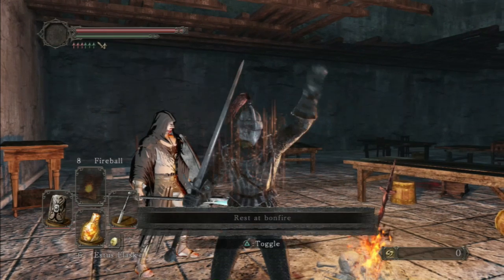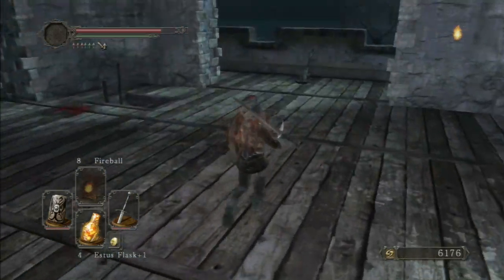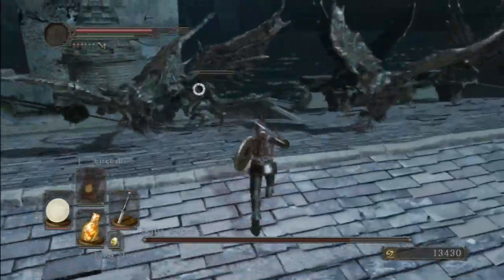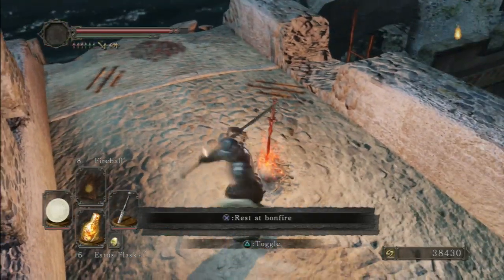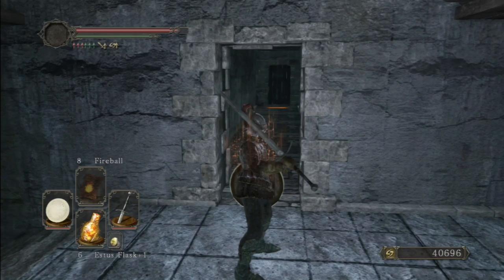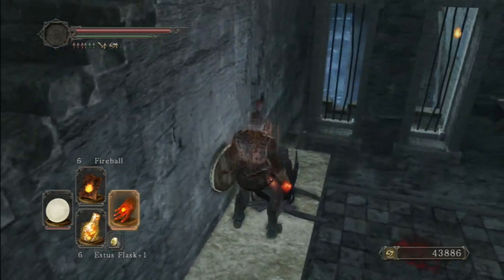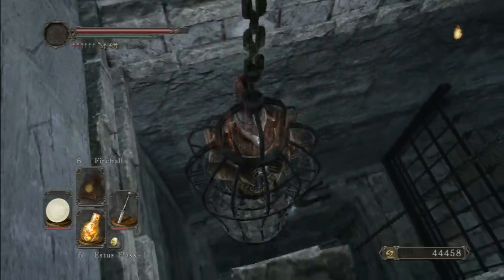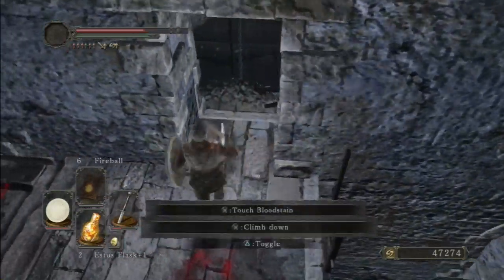Dark Souls II - Walkthrough #8 - Belfry Luna & Belfry Gargoyles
3:55 - Belfry Gargoyles Boss Fight
10:00 - Bonfire (Upper Ramparts)
10:20 - Vorgel the Sinner (NPC Phantom Invasion)
12:00 - Bastille Key
12:10 - Enchanted Falchion
18:50 - Bracing Knuckle Ring
20:50 - Bonfire Ascetic
22:35 - Petrified Dragon Bone
25:05 - Bonfire (Sinner's Rise)

Belfry Luna is a unique zone that has a notorious covenent that allows members to invade at will those who are unfortunate enough to be in any Belfry areas. Due to these invasions, it can make playing through the Belfry Luna area troublesome... to add insult to injury, the Boss fight, Belfry Gargoyles, is one of the toughest if you are a melee character.